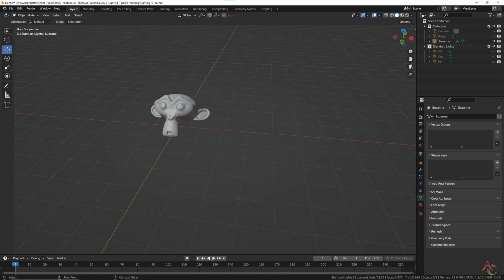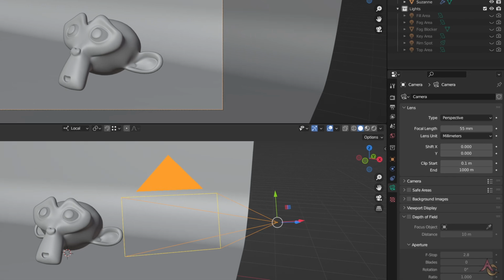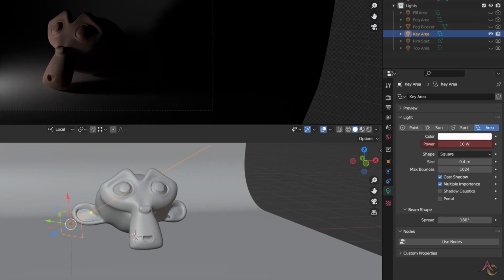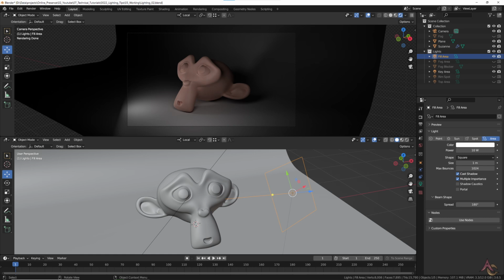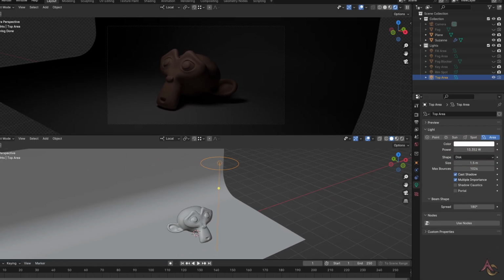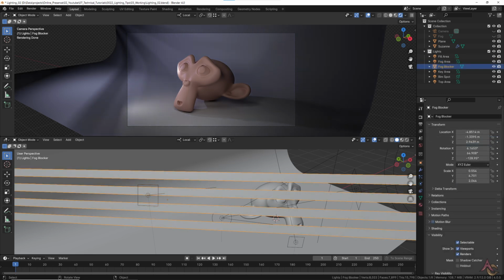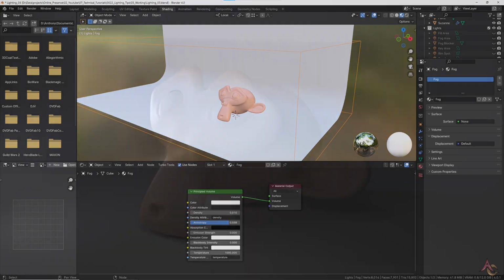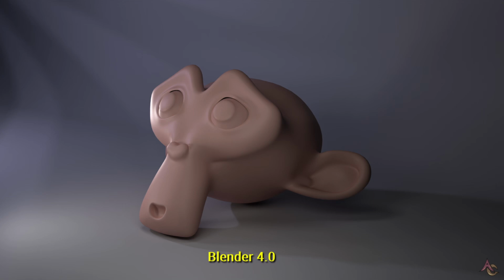Lighting Tips for Better Renders in Blender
How to make renders in Blender look more interesting and less flat with just a few minor tweaks to the common 3-point lighting setup.

CHAPTERS
00:00 Opening
00:34 Intro
00:45 Initial Setup
01:34 Black Render
02:18 Key Light
03:03 Fill Light
03:46 Rim Light
04:26 Top Light
05:15 Dynamic Light
05:52 Light Blocker
06:48 Fog
07:22 Blender Versions
07:55 Light Linking
09:05 Outro